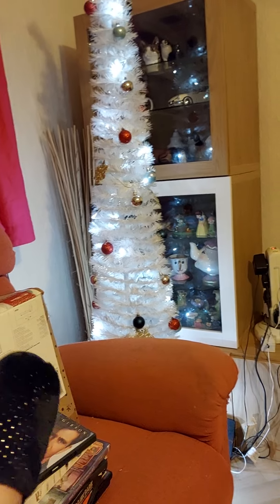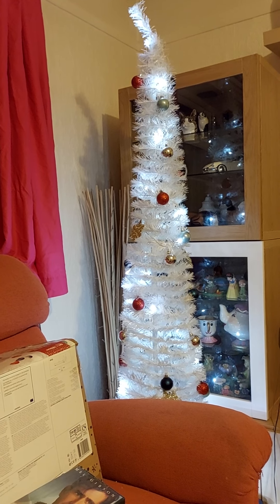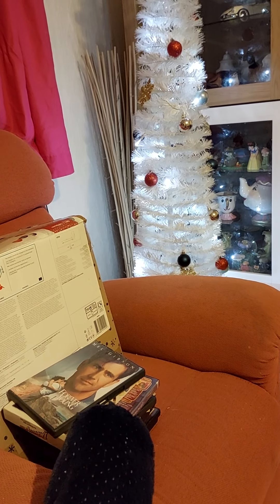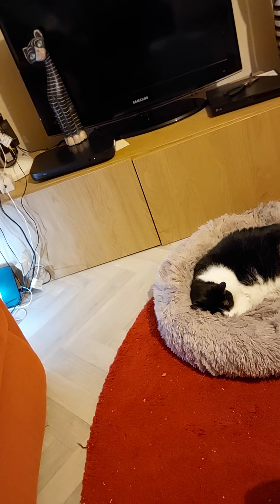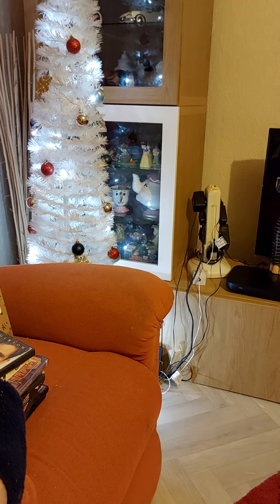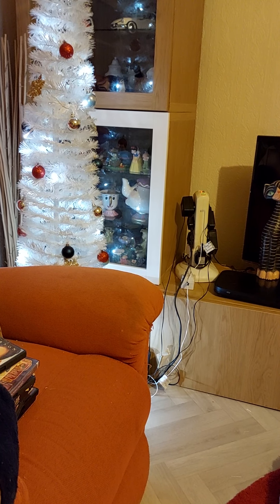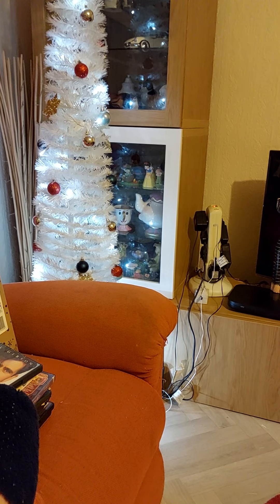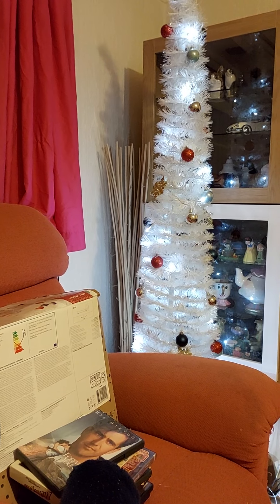christmas decs with kittens .. n adaptions to the flat ..any further forward ..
christmas decs ..and the wait on my big  adaptions continues ...